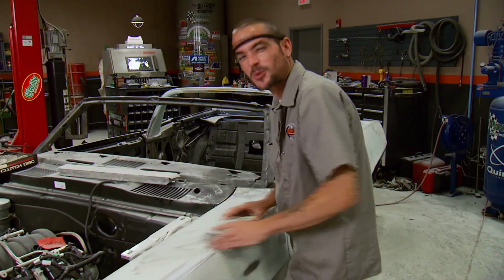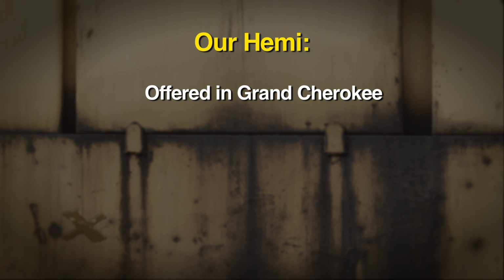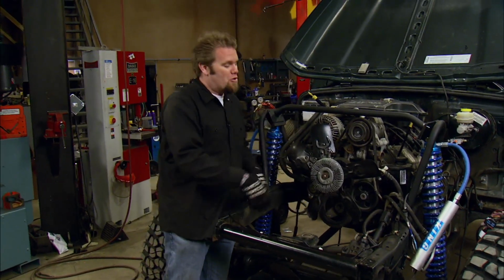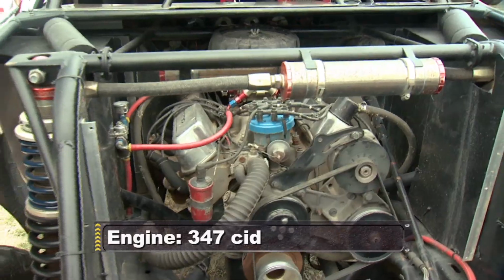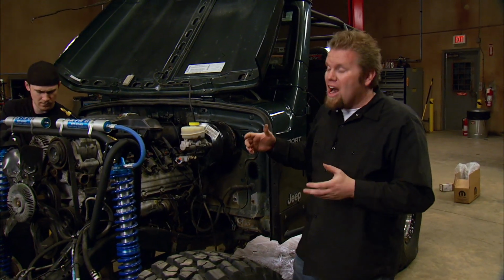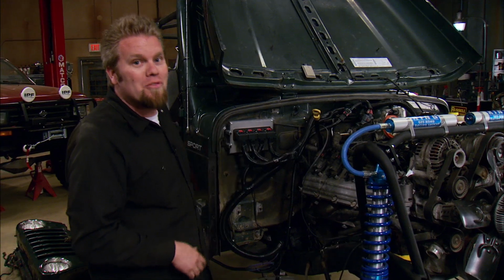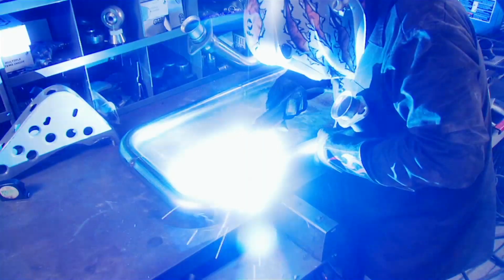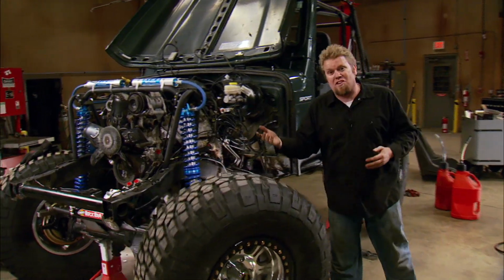Dual Purpose TJ Part IV - Mickey Thompson Tuff Truck Series - Xtreme 4x4 S4, E16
In part four of our 2003 TJ build, our scrap yard Jeep gets treated to a 5.7 liter 50 state legal Hemi engine swap!  All the questions about this popular build will be answered including wiring, exhaust, emissions, and exactly how to get this dual purpose Jeep tagged and licensed for the street, including California!  Plus, we'll head to the Indianapolis 4 Wheel Jamboree and the Mickey Thompson Tuff Truck series and follow one bare bones competitor - Sonny Dohrmund  - vying for the championship, without big money sponsorship.

Magnaflow
2.250" Magnaflow stainless exhaust universal hot rod kit. Everything you need to build a custom stainless exhaust for your project, including pipes, clamps, hangers, and ball flanges. Spun converter for tight fitting applications sized per engine displacement. Factory replacement Catalytic Converter for Jeep Grand Cherokee with Hemi. Fully polished stainless steel flow through muffler. Fully polished double wall stainless steel tip.

Tera Flex Hemi mounts and "Belly Up" skid plate assembly.  For installation of modern Hemi into Jeep frame, welding is required. Throttle pedal bracket for mounting drive by wire pedal in the stock location.

AGR
Hydraulic Ram Assist steering, complete kit for Jeep TJ, including older series steering box, along with new 8" ram, lines, pump, and fittings.

Squier Inc.
Wiring Harness for 50 state legal Hemi swap into Jeeps. As a complete replacement harness this kit allows you to swap a modern Hemi into your Jeep and make it 50 state legal for smog and visual inspections.